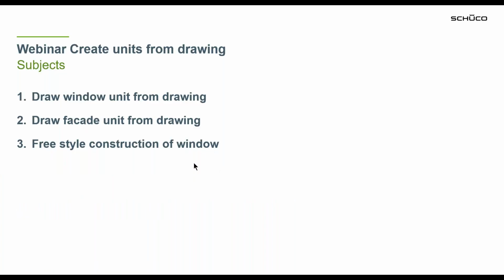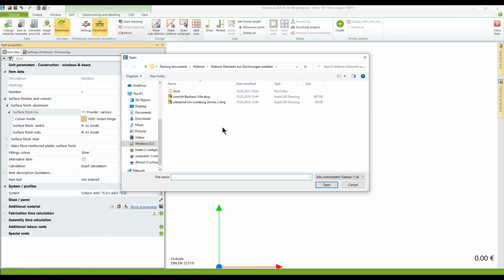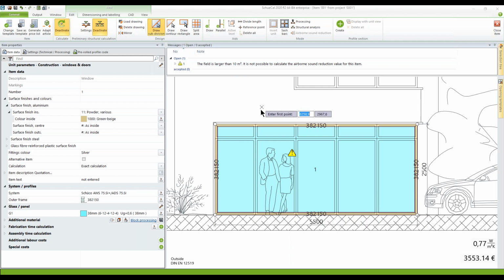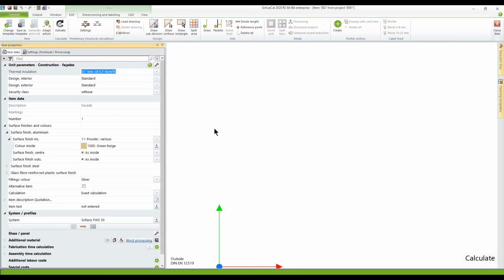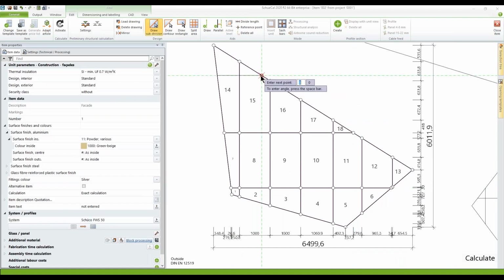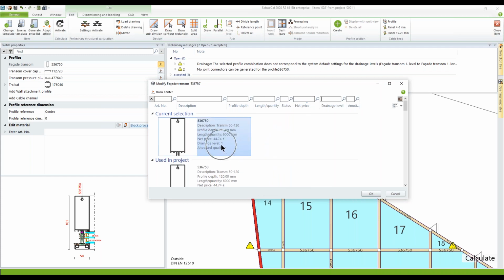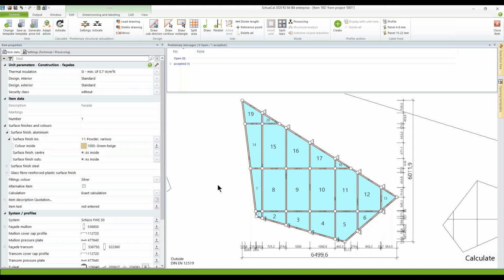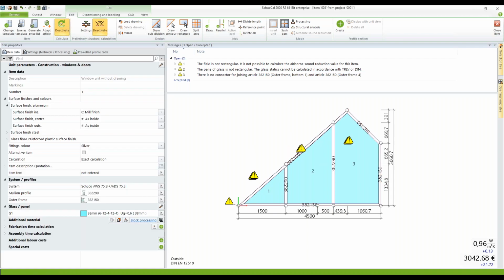SchüCal – Create Unit From Drawing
- Draw window unit from drawing - 00:40
- Draw facade unit from drawing - 07:48
- Free style construction of window - 16:58